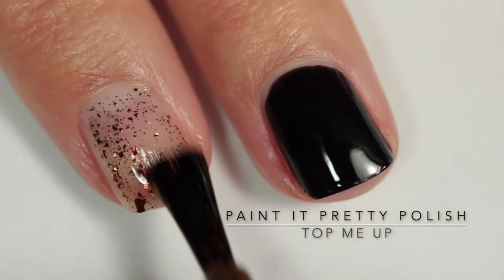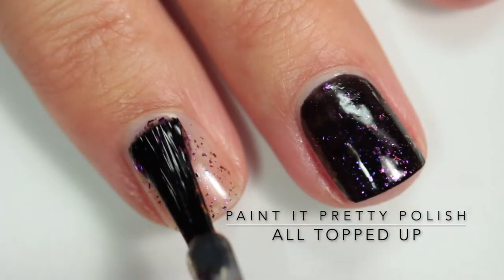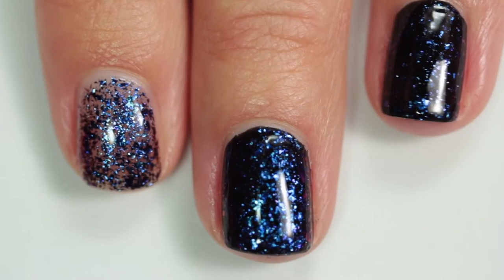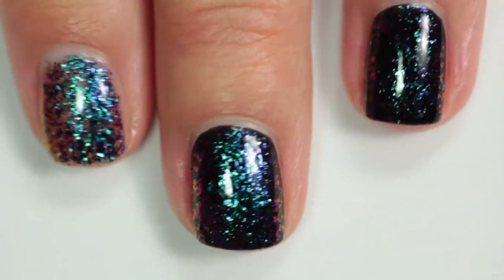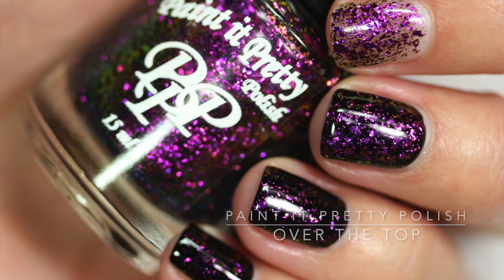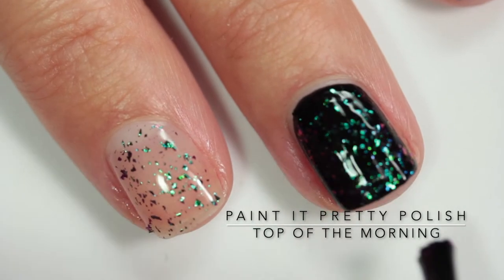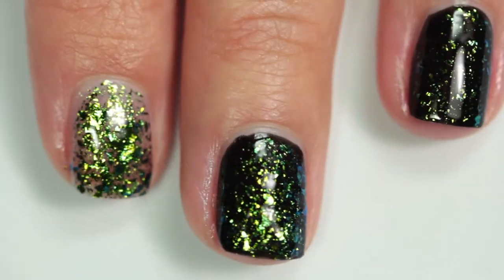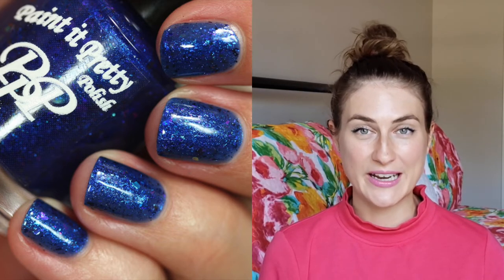Paint It Pretty Polish Fall Toppers (Multichrome Flakes) Live Swatches | Streets Ahead Style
I have live swatches of the latest Paint It Pretty Polish release for September 2020: Fall Toppers. This is a collection of eight multichrome flake toppers that can be worn on their own or layered over other colours.

Be sure to check out Nicole's swatches of these polishes on her blog

These nail polishes are 5 free and cruelty free. They are all $11 CAD each (about $8.50 USD) plus shipping.

Review of the September Pretty Polish of the Month Royal Sapphire

On my lips: Tarina Tarantino Conditioning Lip Sheen in Candy Jar